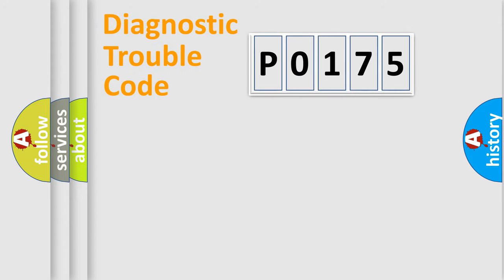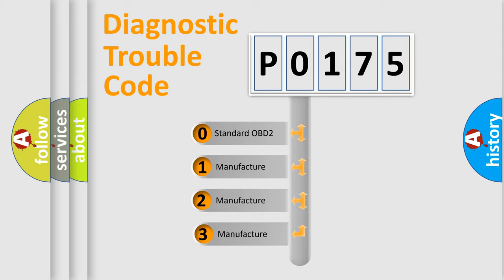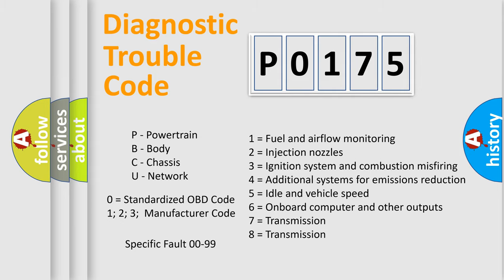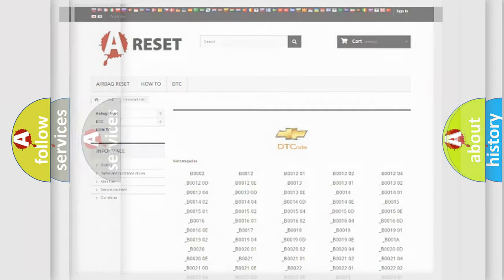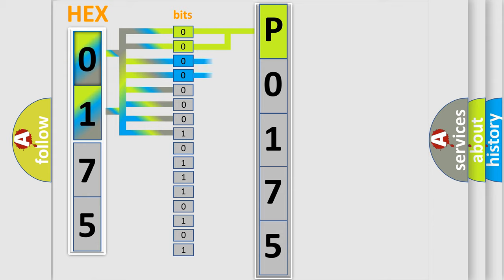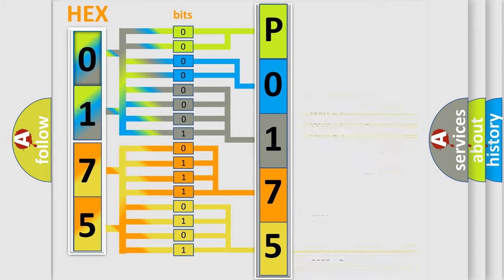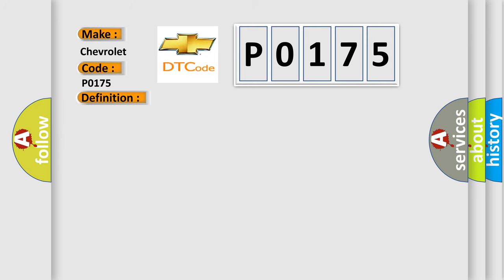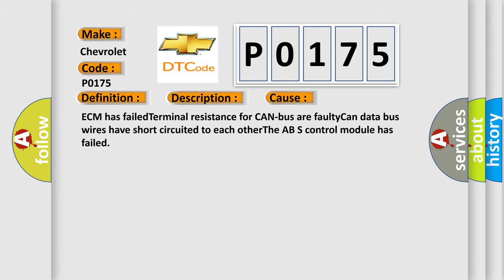DTC Chevrolet P0175 Short Explanation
Contents:
0:21 Basic DTC analysis according to OBD2 protocol standard.
1:48 Insight into programming
2:58 A diagnostically understandable description of the Diagnostic Trouble Code
3:05 Basic error definition

Make:
Chevrolet
Code:
P0175
Definition:
Software Incompatibility with Anti-Lock Brake System Control Module
Description:
Key on,and the ECM detected a software incompatibility condition with the Anti-Lock Brake System Control Module during its initial startup.The Engine Control Module (ECM) communicates with all databus-capable control modules via a CAN databus.These dat
Cause:
ECM has failedTerminal resistance for CAN-bus are faultyCan data bus wires have short circuited to each otherThe AB S control module has failed